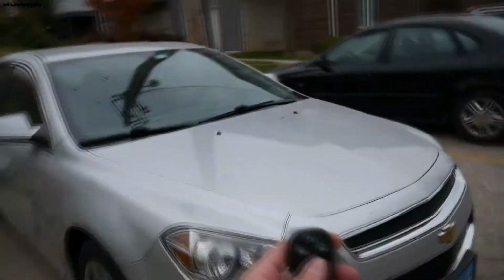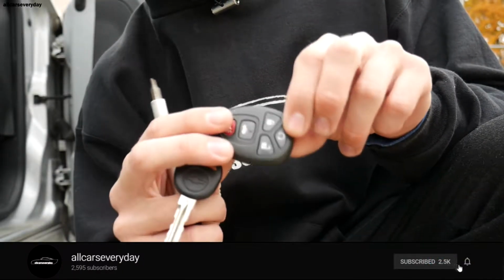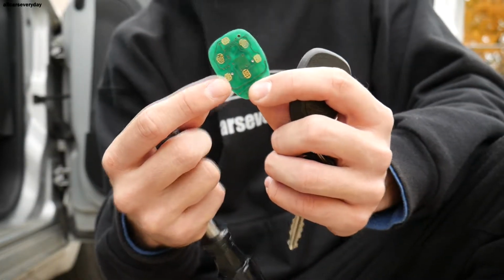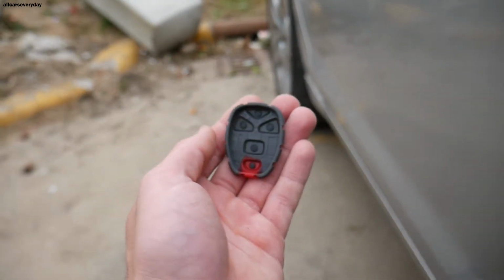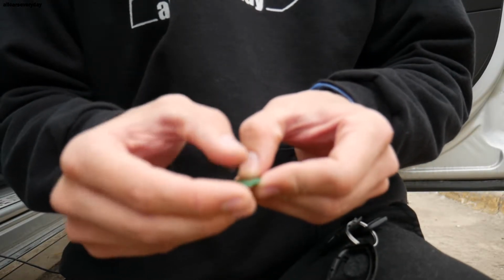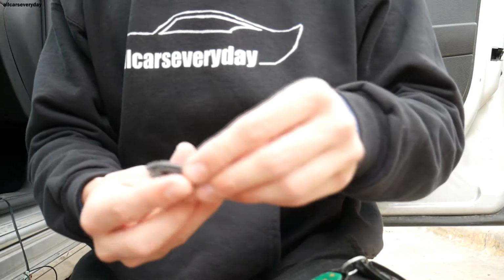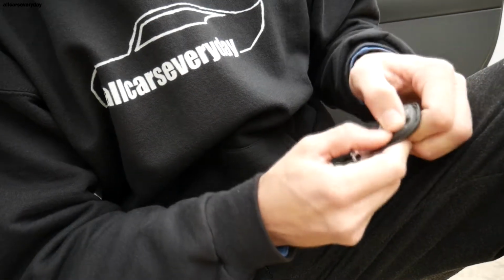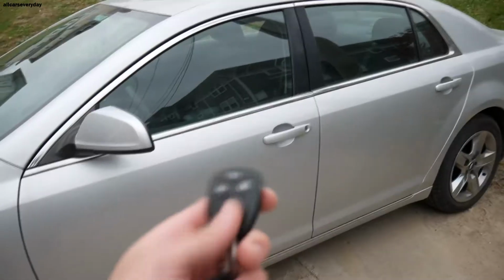How to Fix Unresponsive Chevy Key Fob for Free at Home | Chevy, Buick, Cadillac, GMC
If you've tried replacing the batteries in your GM key fob and it still won't work--don't buy a new one just yet! It may be that the conductivity has worn out inside, and it's an easy do it yourself fix. All you need is a tiny shred of tin/aluminum foil! This trick works for early to late 2000's era GM cars for sure, and it might even work for their newer flip out fobs.

This will most likely work on:
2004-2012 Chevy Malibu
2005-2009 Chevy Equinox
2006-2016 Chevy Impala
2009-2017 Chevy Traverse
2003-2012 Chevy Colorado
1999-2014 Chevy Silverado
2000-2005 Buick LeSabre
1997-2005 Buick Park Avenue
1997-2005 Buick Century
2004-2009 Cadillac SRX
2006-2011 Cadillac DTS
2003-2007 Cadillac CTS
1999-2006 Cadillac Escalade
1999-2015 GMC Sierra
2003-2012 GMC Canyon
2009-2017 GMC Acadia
And many more! Hope you found this useful!